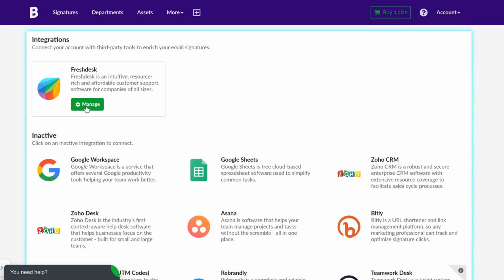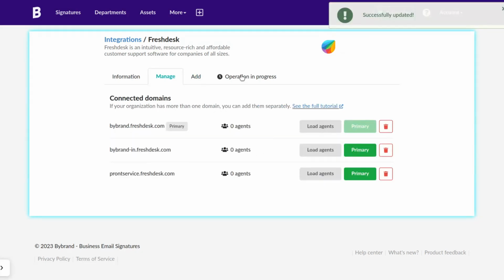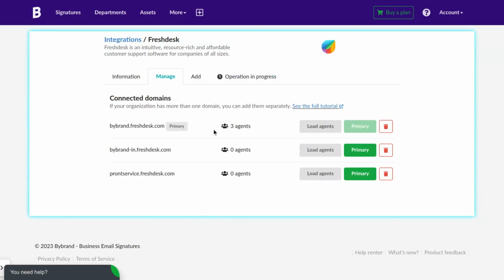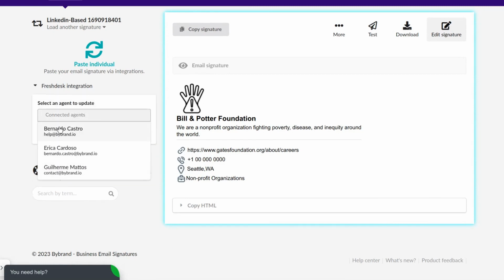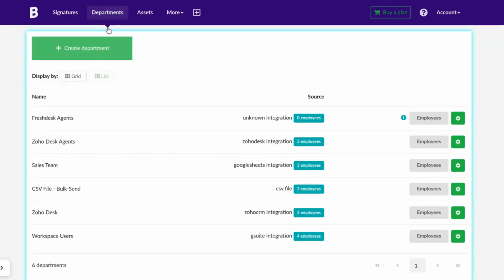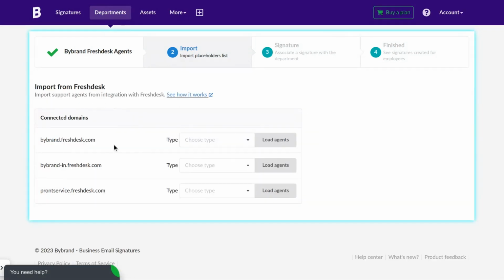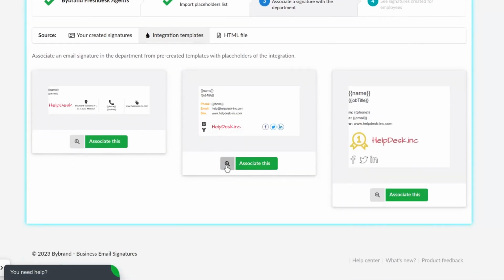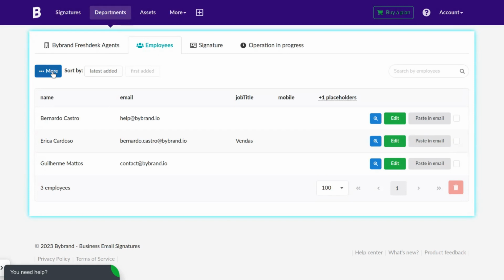How to add multiple domains to the Freshdesk integration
In this tutorial, we learned how to add multiple domains to the Bybrand freshdesk integration. This practice can increase efficiency in managing and implementing html signatures for support agents. We learned how to add domains, set the signature update, import the list of agents, and customize email signatures for each connected domain. And finally, we saw how to paste the signature using two methods.

ABOUT US
Bybrand is a professional email signature generator for helpdesk and IT Managers teams. The idea is to save you time managing your team’s email signatures while providing a robust marketing channel.